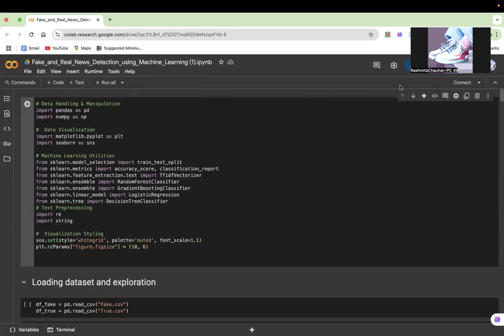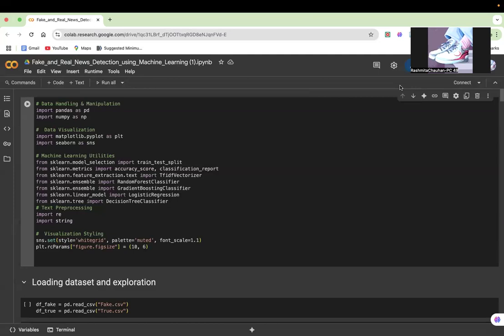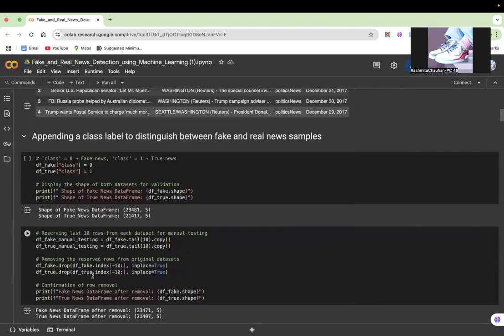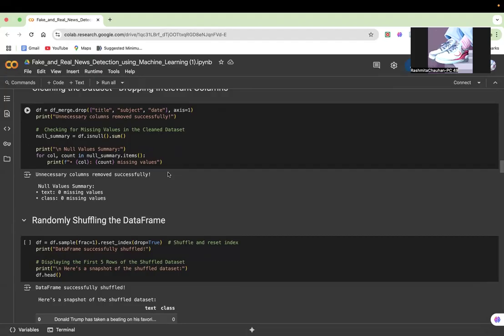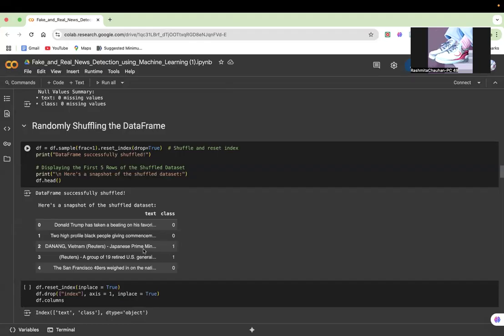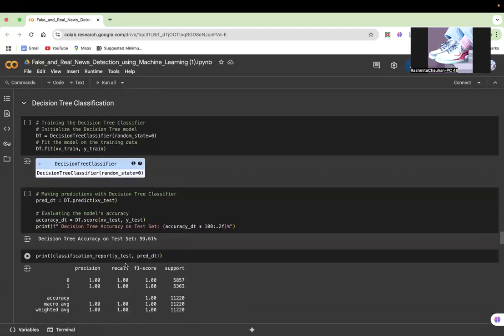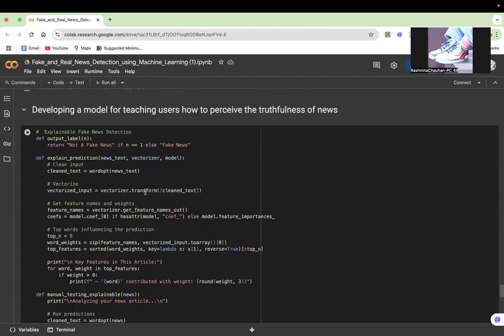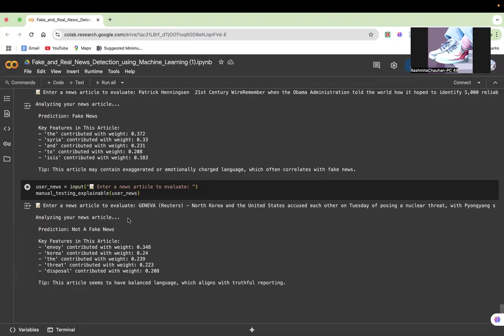M516 Business Project in Big Data & AI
The research has underscored that fake news has become a serious problem in the world. The spread of misinformation on social media and the internet is a risk to democracy, public health, and social trust (Shu et al. 2019). This project main agenda is to use machine learning techniques to detect and mitigate fake news, and also to educate users to reasonably judge the trustworthiness of news content.
The major objective of this project is outlined in the section below.
● To use various machine learning models to detect real and fake news.
● To deliver explanatory text to enable users to have an understanding of the authenticity of the news.
● To underscore the susceptibility of various demographic groups to different forms of fake news.
● To analyse the trust level of users for AI-based detection versus human judgment.
In this project, the developer mainly develops a predictive pipeline with the help of a secondary dataset of fake and real news articles. For developing the implementation, the developer will use various kinds of techniques, which are text preprocessing, TF-IDF feature extraction and multiple classification models to perform predictions. The coherent explainability power of the developed implementation has helped to educate users by determining the major linguistic features behind predictions.